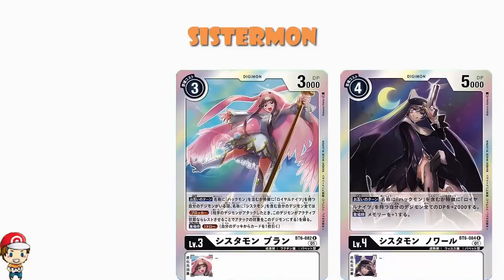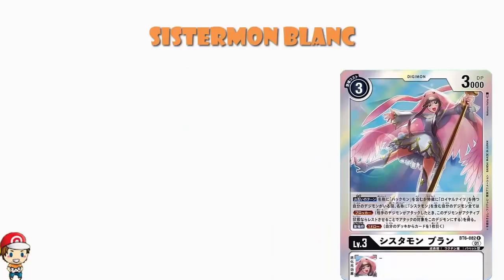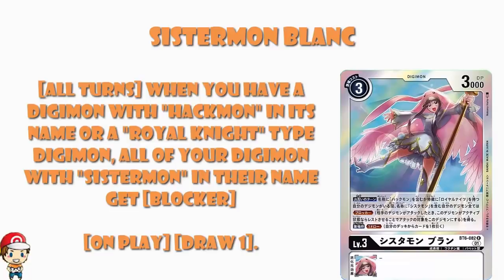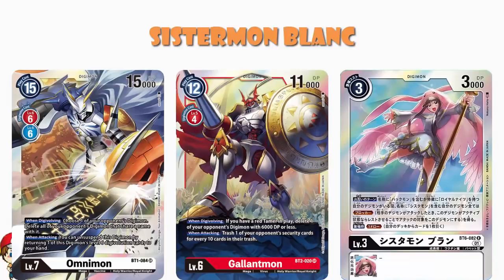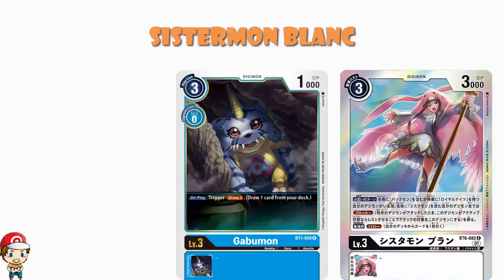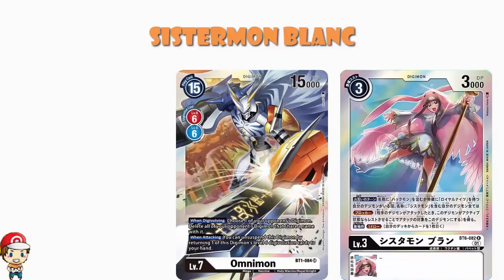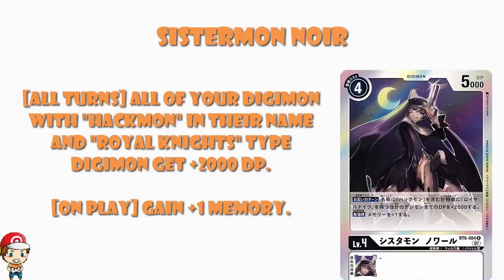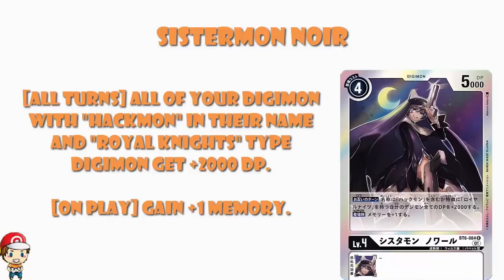FIRST Digimon TCG Cards from BT6 Revealed! Sistermon Blanc & Sistermon Noir! (Digimon TCG News)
We have our first cards from BT6, they're weird and they are good! Come see!

News etc.